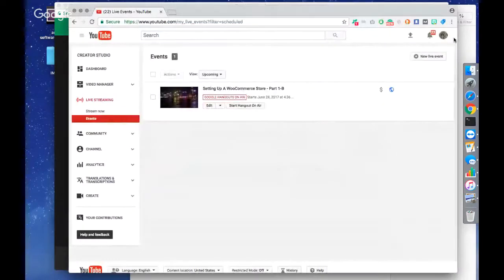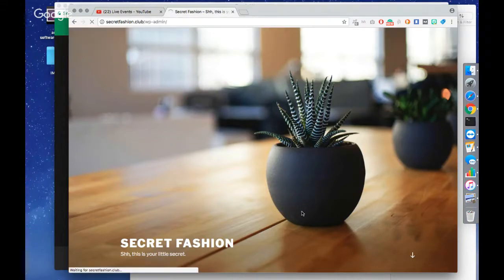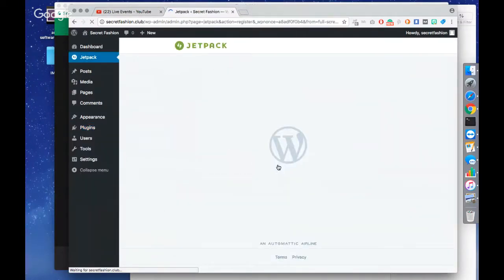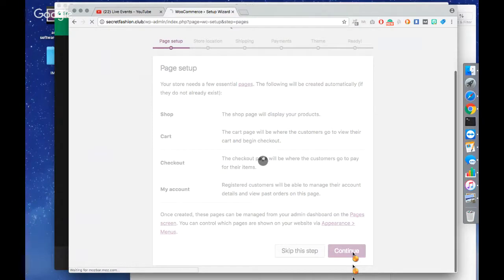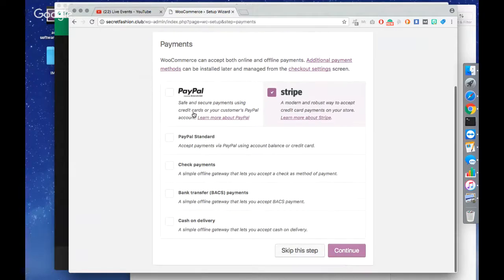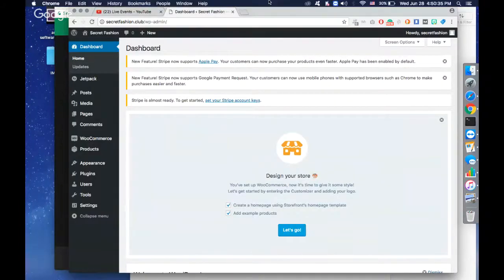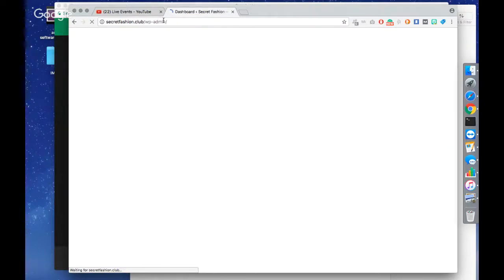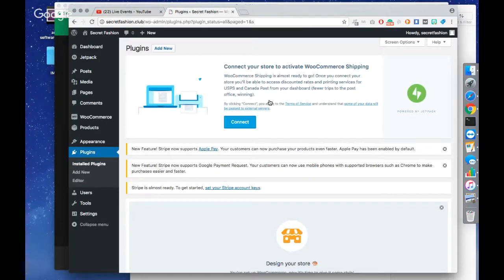Setting Up A WooCommerce Store - Part 1-B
In this live video, I will go over how to setup a woocommerce store. The goal of this trial is to get to $2,500 a month profit. Can we do it? Let's see.